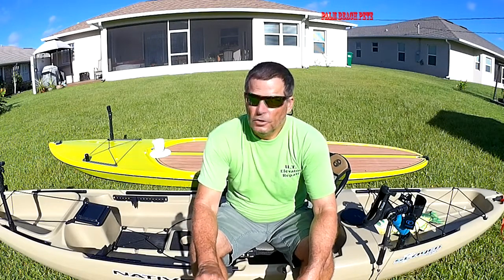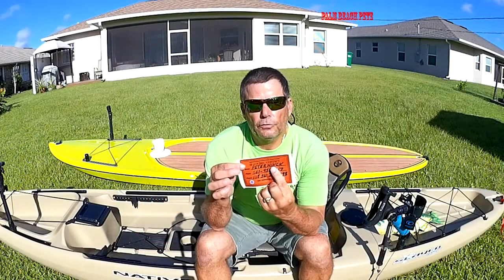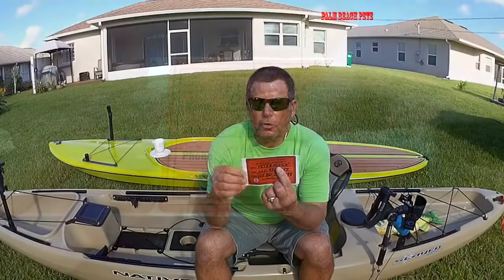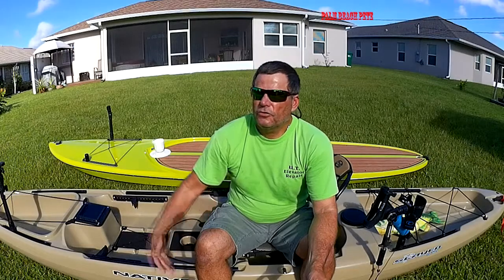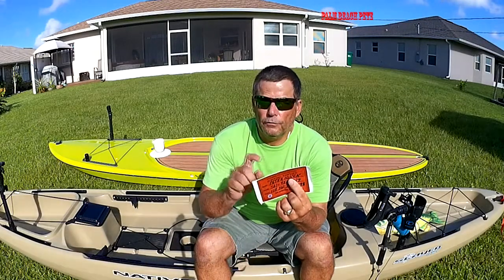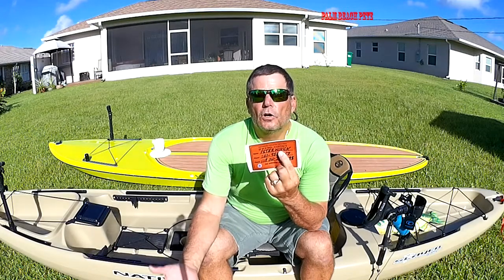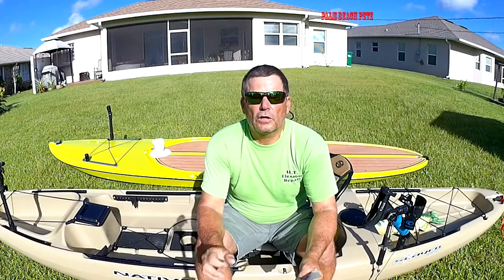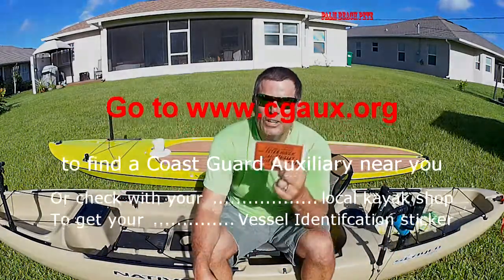Vessel Identification Sticker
A Coast Guard Vessel Identification Sticker should be on every kayak, canoe and paddle board.